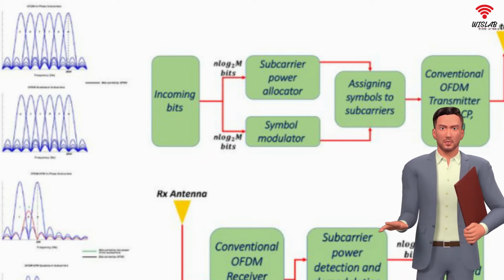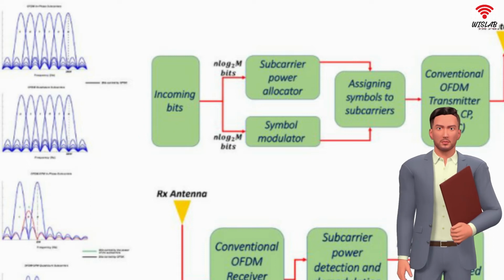The Generalization of OFDM With Subcarrier Power Modulation to Quadrature Signal Constellations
For learning more about the WISLAB supervision service, you may visit this CODE

Simulation codes of OFDM-SPM with QPSK modulation for the paper titled

“The Generalization of Orthogonal Frequency Division Multiplexing With Subcarrier Power Modulation to Quadrature Signal Constellations”

A novel modulation technique termed orthogonal frequency division multiplexing with subcarrier power modulation (OFDM-SPM) has been proposed for achieving spectral-efficient data transmission in wireless communication systems. OFDM-SPM utilizes the power of each subcarrier in an OFDM block as an extra degree of freedom to convey extra information bits beside the bits transmitted by conventional signal modulation. OFDM-SPM has originally been introduced with binary phase-shift keying (BPSK) symbol modulation and was shown to provide great gains and various merits such as doubling the spectral efficiency, reducing transmission power and transmission times by half. Displaying its capabilities as a scheme to be adopted for future wireless communication systems, a question detrimental to the adoption of OFDM-SPM has yet to be answered. This is whether the gains that OFDM-SPM brings persist when paired with higher order modulation schemes, especially two dimensional signal constellation schemes such as M-ary PSK. In this paper, OFDM-SPM is paired with quadrature phase shift keying (QPSK) symbol modulation as an example of a higher order two dimensional modulation scheme. The performance analysis of this scheme along with its numerical simulations are carried out where the bit error rate (BER) and throughput performances of the scheme are given in both an additive white Gaussian noise (AWGN), and multipath Rayleigh fading channels. These simulations are done for different power allocation policies. Unlike other 3D modulation methods, the results show that OFDM-SPM can be used with higher order modulation schemes while maintaining all the gains exhibited in OFDM-SPM with BPSK. This gives OFDM-SPM a unique advantage when compared to other 3D modulation schemes such as OFDM-IM and OFDM-SNM, which lose the gain in spectral efficiency as the modulation order becomes higher. Furthermore, the results of OFDM-SPM with QPSK were compared to that of conventional OFDM with 16-QAM symbol modulation. OFDM-SPM displayed superiority both in terms of BER and throughput achieving a gain of approximately 2.5-3 dB. These findings clearly point out that OFDM-SPM is a promising modulation scheme, which should be investigated more vigorously and considered as a strong candidate for adoption in future 6G and beyond wireless communication systems.